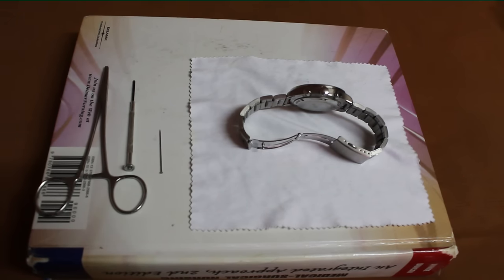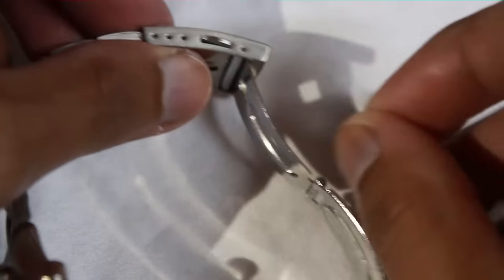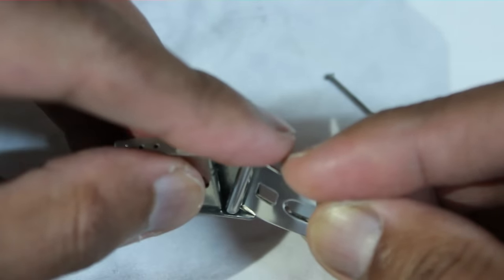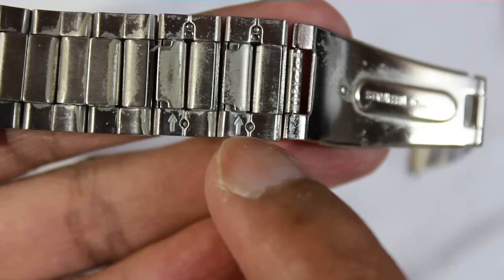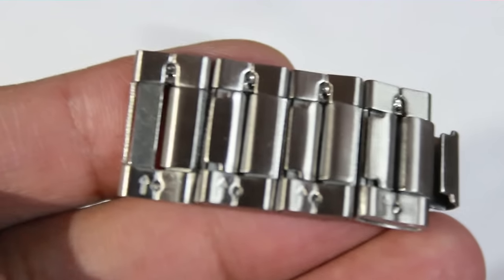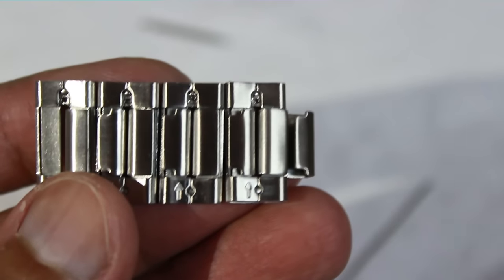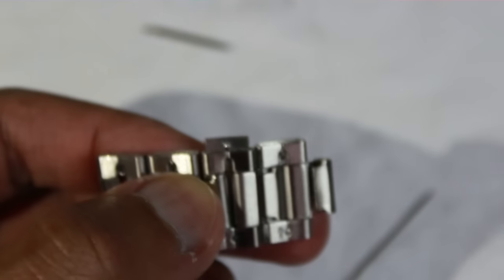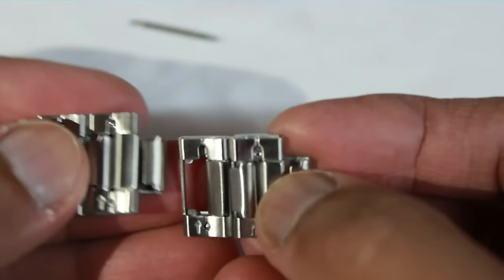How to Adjust your Seiko Watch Band the Easy Way Recorded from a DSLR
A "CLEAR" step-by-step video on how to adjust your Seiko watch band the easy way.

► Want discounted price on these items, check out my Online Store for all the products I've reviewed on my YouTube channel